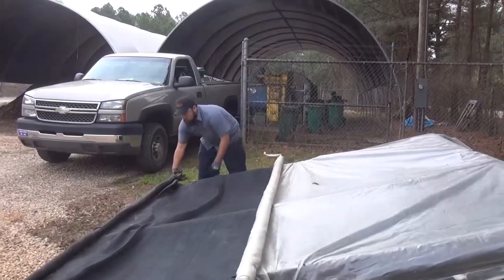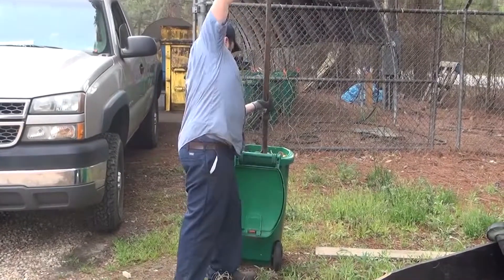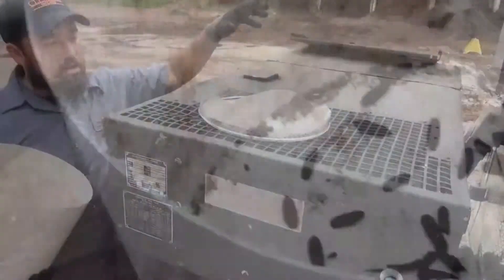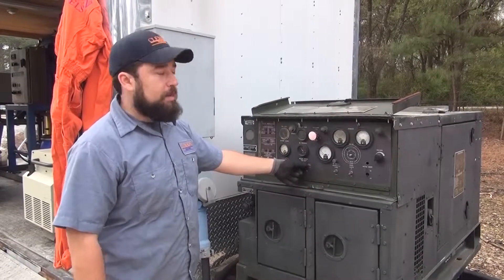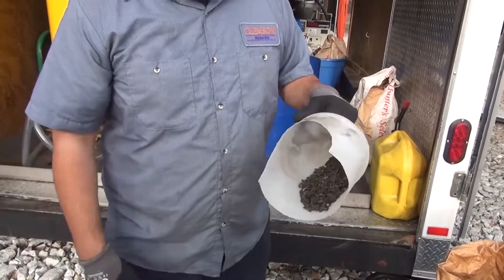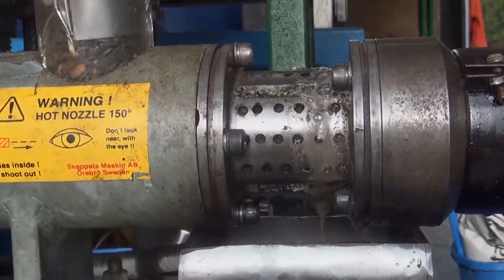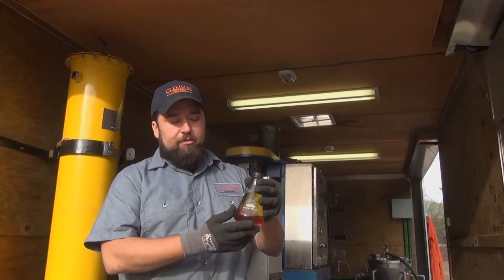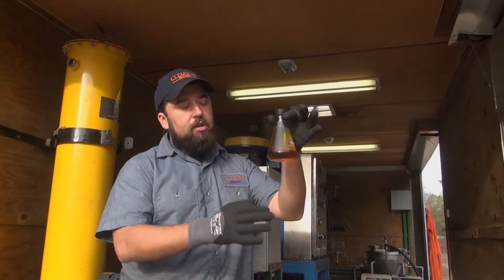Clemson Black Soldier Fly Video Project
A video of the Black Soldier Fly Process at Clemson.